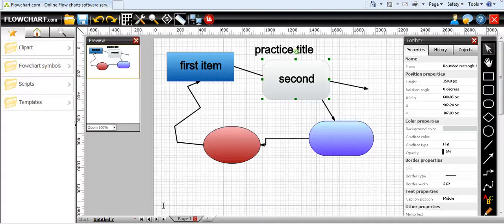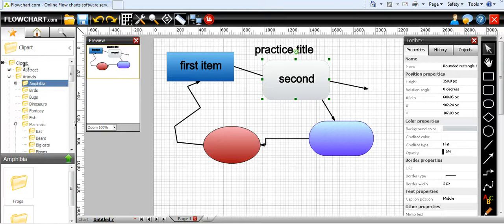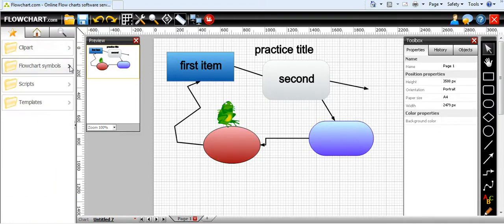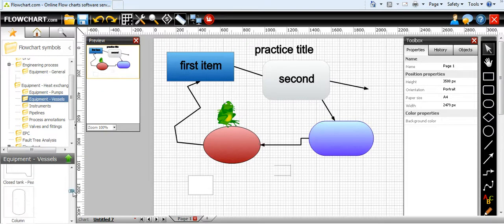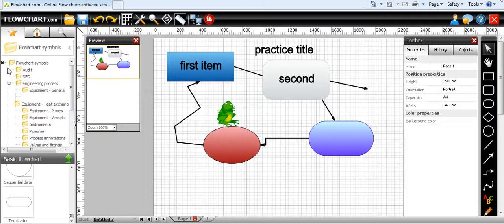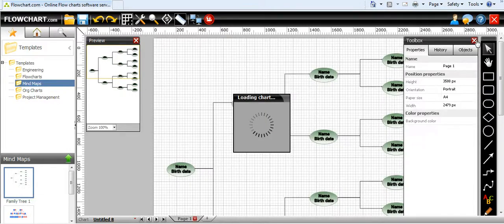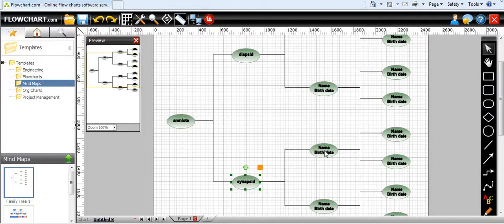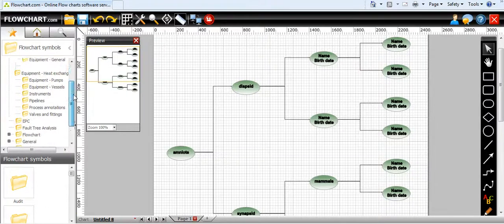Looking at flowchart.com part 2